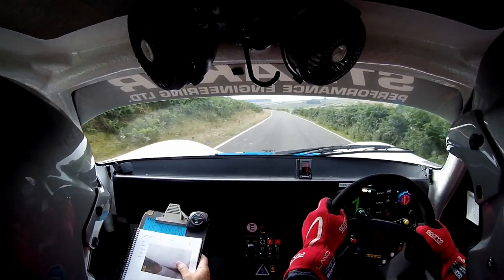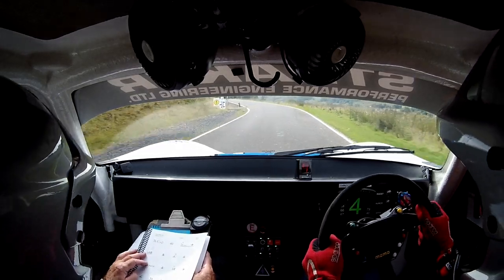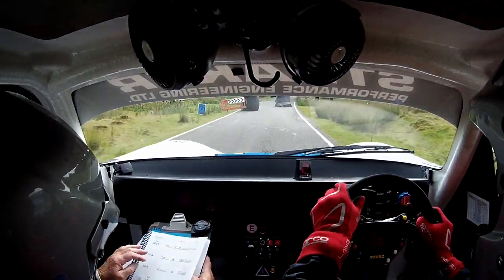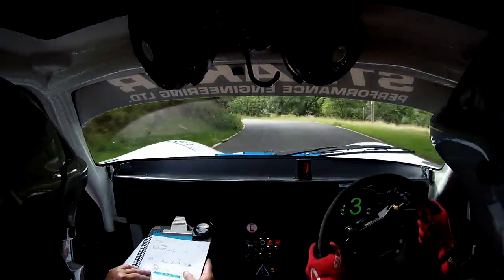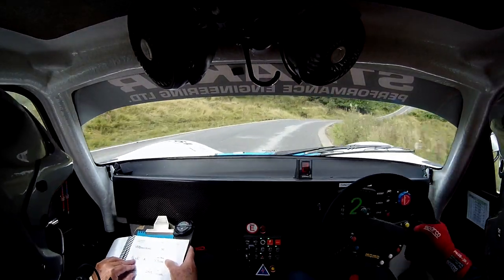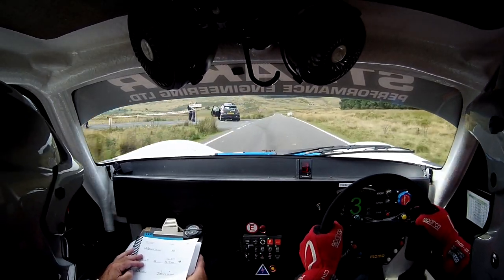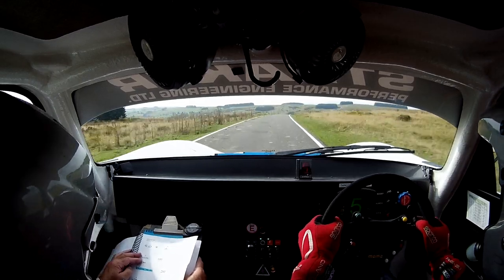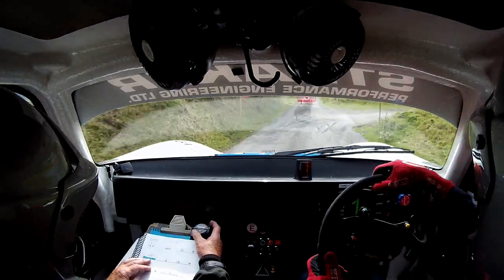Mewla 2022 - SS3 - Jeremy Straker/Ian Meakin Darrian GTR